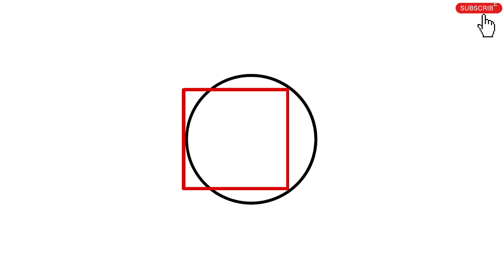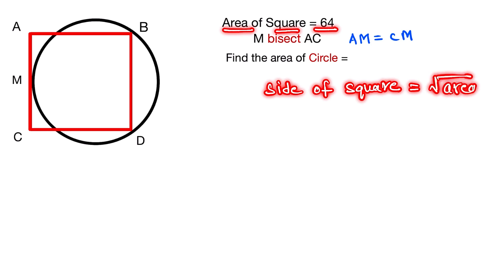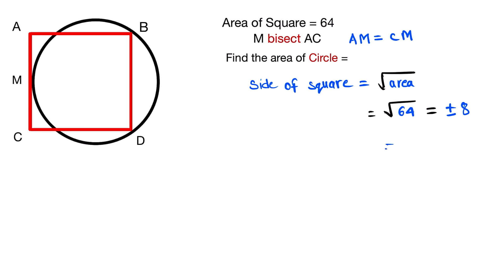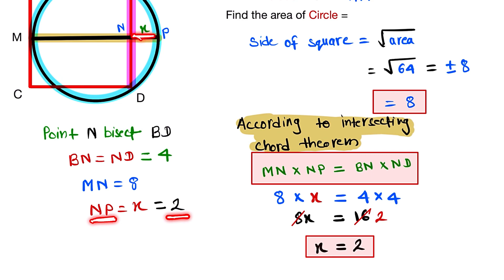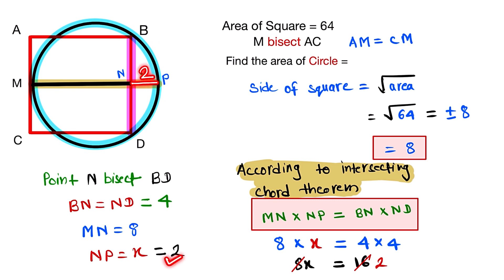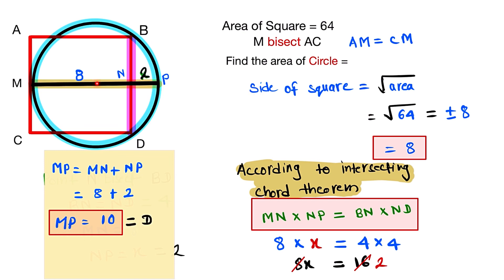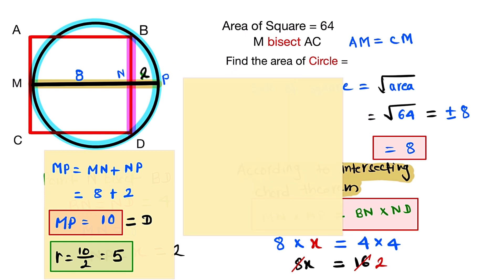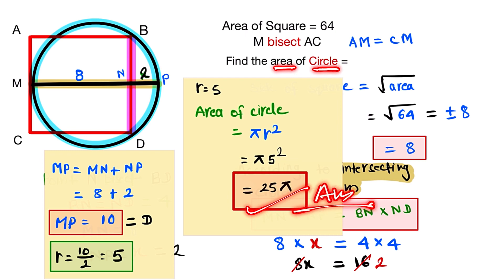SASMO Maths Olympiad Question | Find the area of circle if the area of square is given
SASMO Maths Olympiad Question

Find the area of circle if the Area of Square is given
Find the area of circle if the side of the square is given
Find the area of circle
Side of square is 8
Area of square is 64